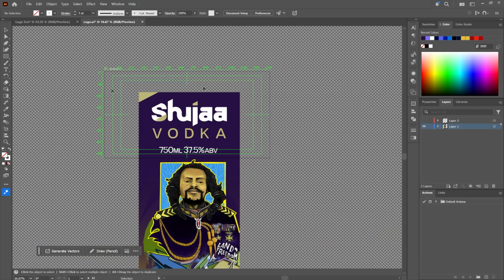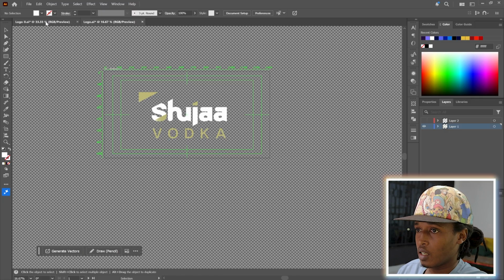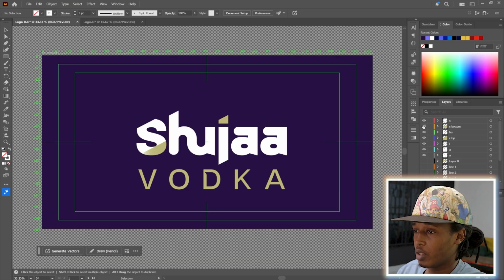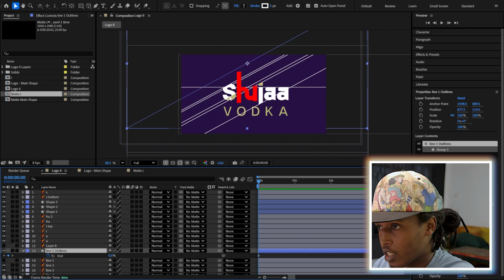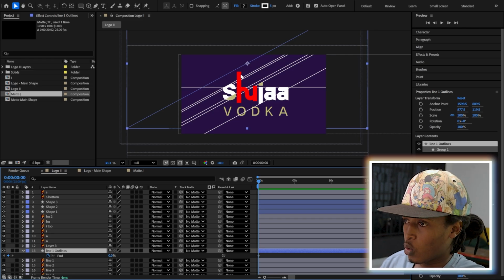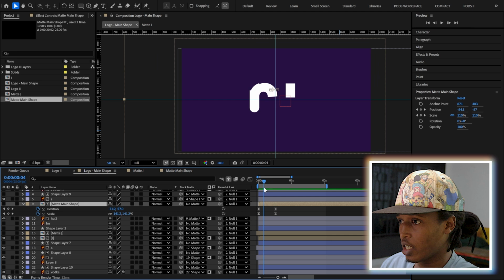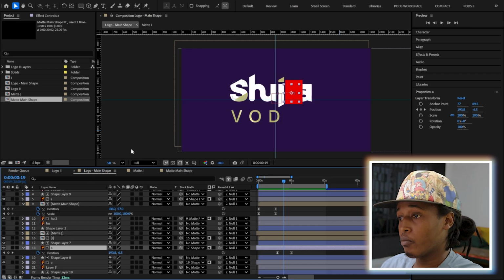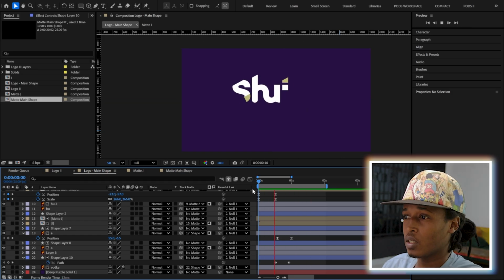2D Animation Thought Process (Shujaa Vodka)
studio mkenya self-generated a 360 creative brief for launching a premium, culturally resonant Kenyan Vodka brand.

The objective is to create a complete brand identity - including naming, bottle design, packaging, and core creative elements - for a new, premium Kenyan vodka. The brand will position itself as a high-quality, homegrown spirit that celebrates modern Kenyan identity, moving away from cheap local alternatives and challenging mainstream international imports.